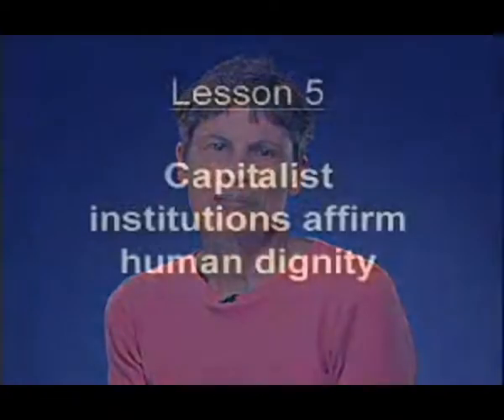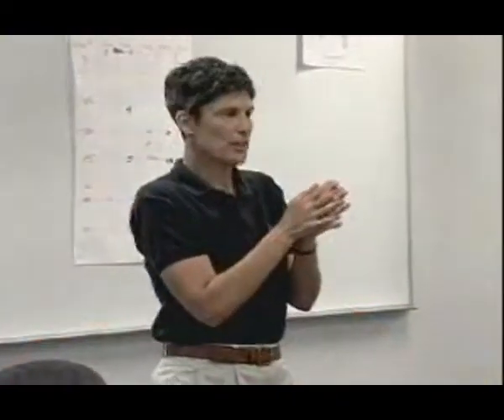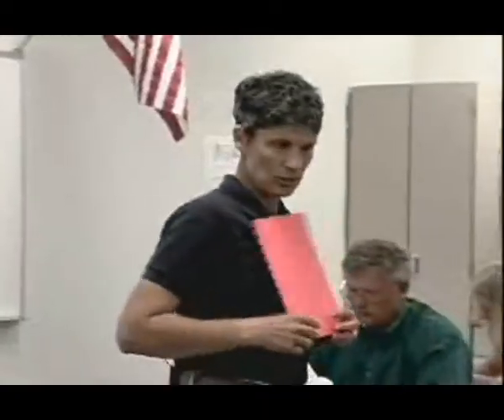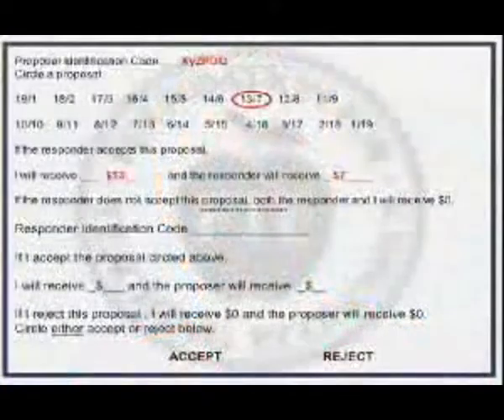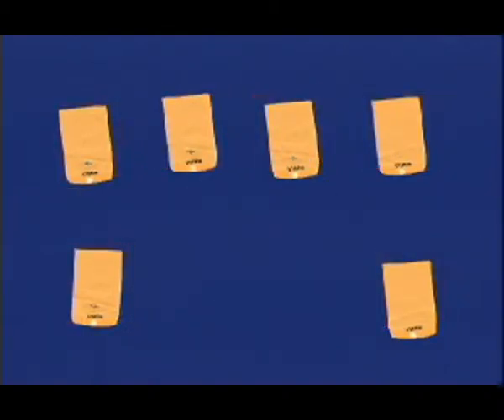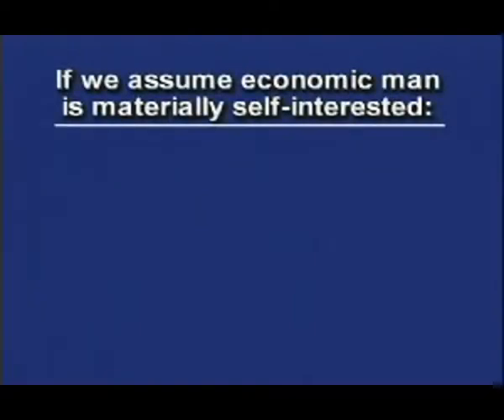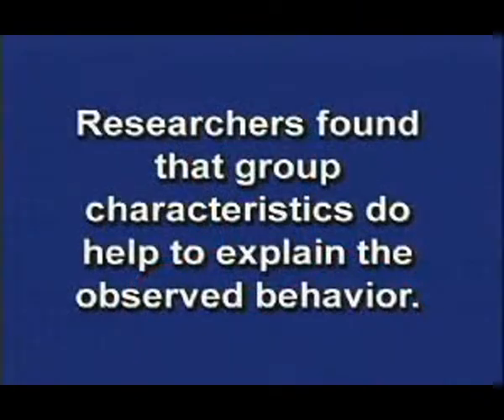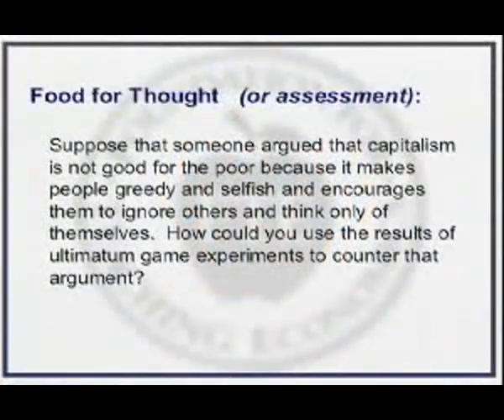Capitalism Lesson 4